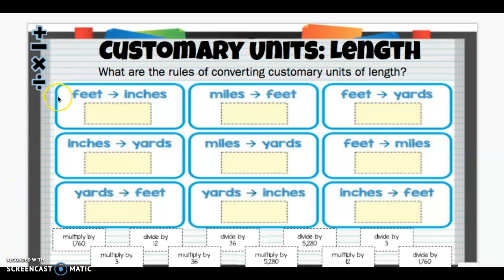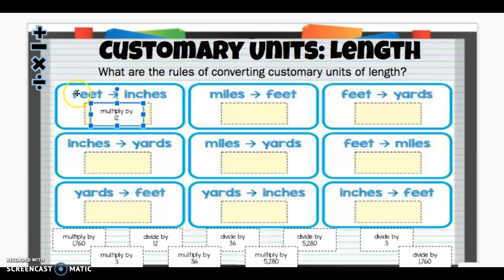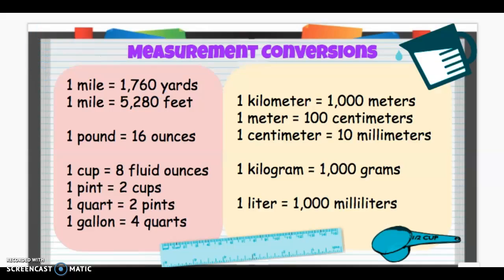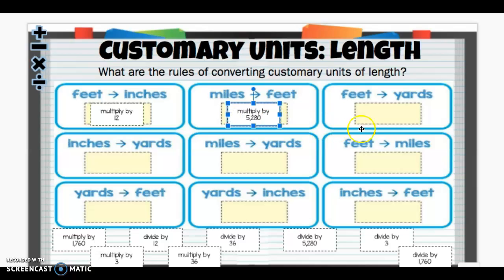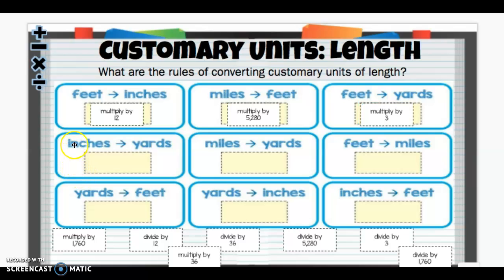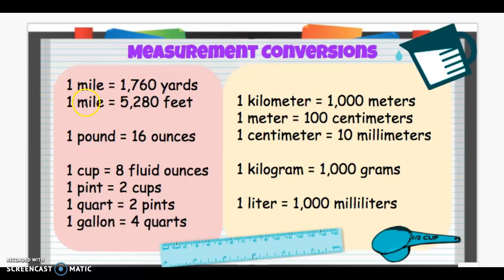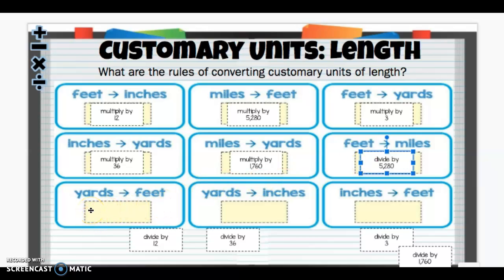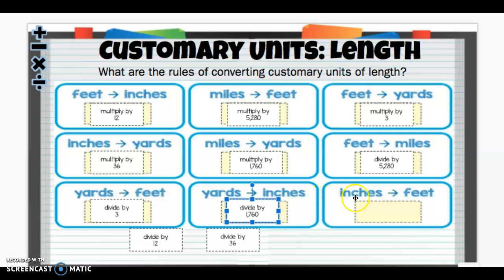customary units length